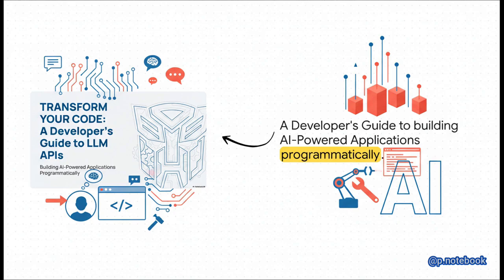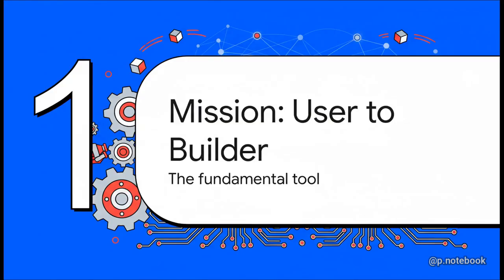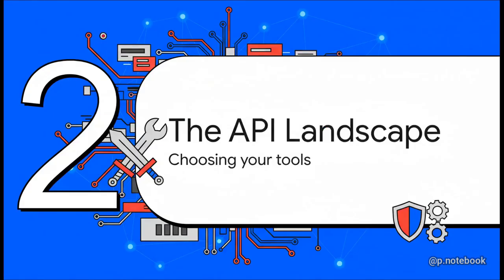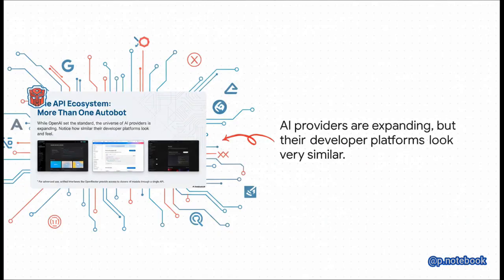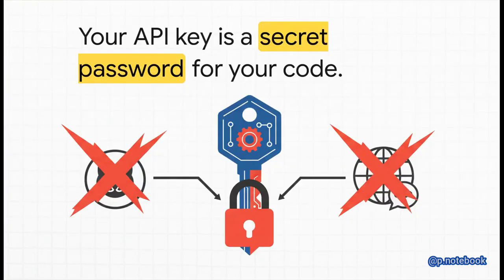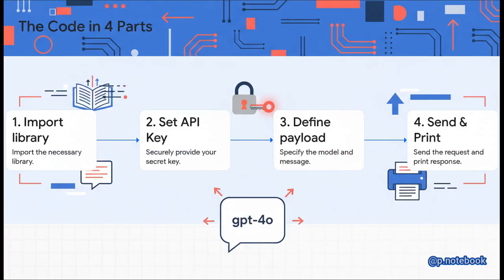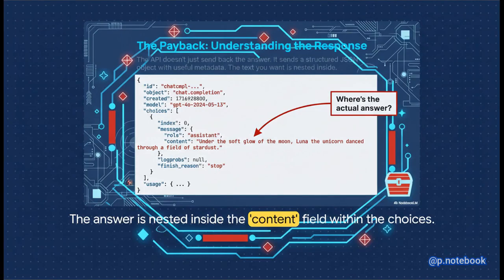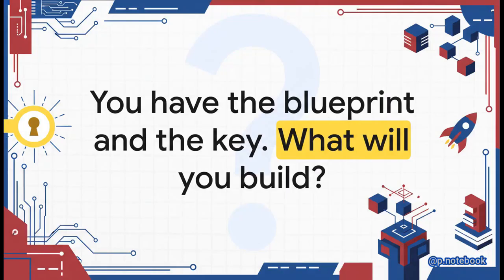13. A Developer guide to LLM APIs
An Application Programming Interface (API) is a set of rules and protocols that allow different software applications to communicate with each other. In the context of AI, an API acts as a "universal translator" that lets your custom application speak directly to a Large Language Model's (LLM) brain. While chatbots like ChatGPT are tools designed for end-users to solve problems, AI APIs are the engines that developers use to build their own unique, intelligent applications.

To transition from using AI to building with it, developers must navigate a specific technical "mission":
• The Landscape: While OpenAI is the current industry standard, the ecosystem is expanding. Many major providers, including Google's Gemini and xAI's Grok, now offer OpenAI-compatible interfaces, making it easier to switch between models.
• Gearing Up: Essential prerequisites include basic programming experience (ideally in Python) and a local development environment equipped with a project folder and a virtual environment.
• The Blueprint: Before writing code, builders must study the official documentation and understand pricing structures, which are typically calculated per 1 million tokens.
• Security: Access is granted via a secret API key, which acts as a password for your code to prove your identity and track billing; this key should never be shared publicly.
• The Response: The AI doesn't return just a simple sentence; it sends back a structured JSON object containing the text response nested alongside useful metadata.

Once the first successful call is made, developers can "power up" their apps by configuring parameters like "temperature" to control creativity, building chat history for conversational agents, or integrating local LLMs for increased privacy and cost savings.